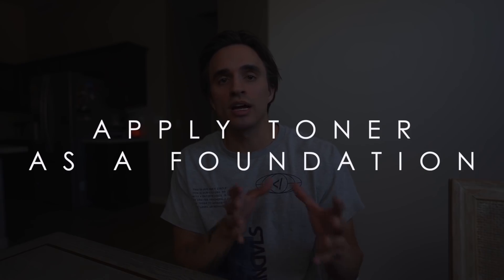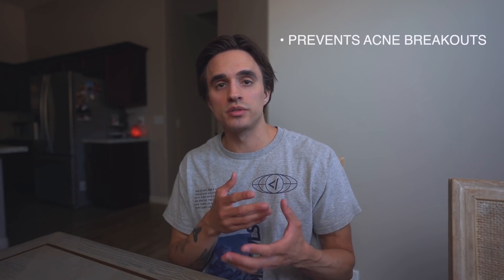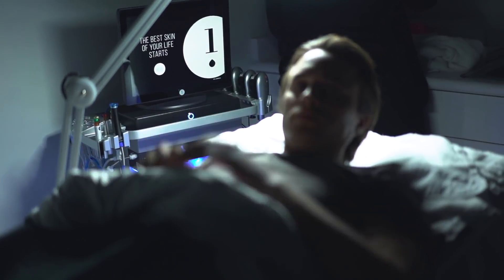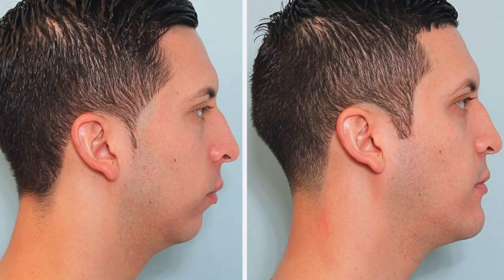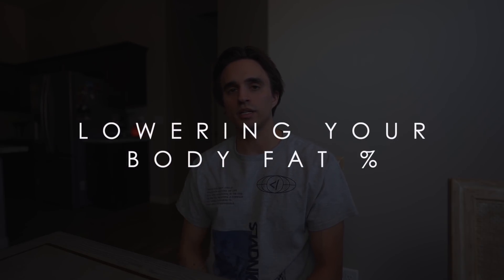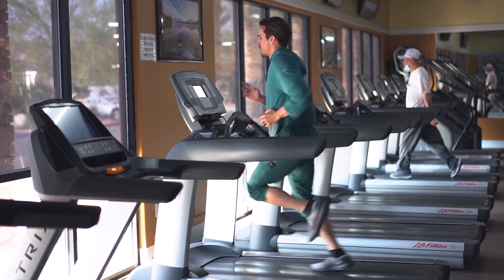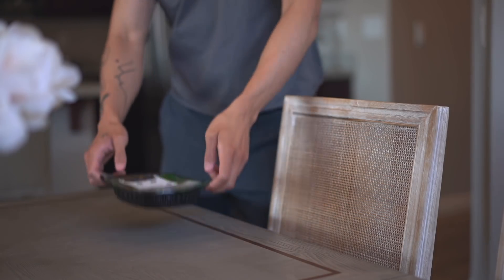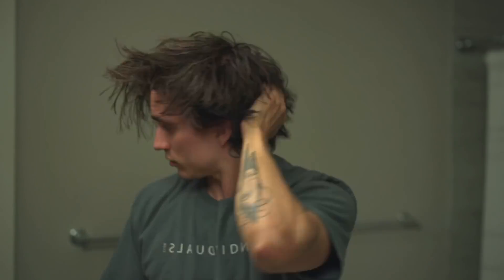7 POWERFUL Tips to Enhance Your FACE by 90%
Here are the 7 most Powerful tricks to vastly improve your facial features & bone structure. I’ll be discussing everything from grooming hacks to exercises to look better & enhance your face.

1:06 - Rosé Water Facial Toner: (10% OFF code: “DREXLER10”)
1:28 - PH Balancing Moisturizer: (10% OFF code: “DREXLER10”)
1:36 - Night Marula Night Serum: (10% OFF code: “DREXLER10”)
1:48 - Vitamin C Serum
1:53 - Sunscreen
2:41 - Advanced HydraFacial
3:45 - Jawline Augmentation
6:01 - Lose It App (Calorie Tracker)
7:02 - Flex Pro Meals: (use “DRE20” for 20% OFF first week)
8:12 - PØMADE by (SHEH•VOO): (10% OFF code: “MODERNMAN10”)

Mad love, -dre

“Not neglecting to meet together, as is the habit of some, but encouraging one another, and all the more as you see the Day drawing near.” -Hebrews 10:25